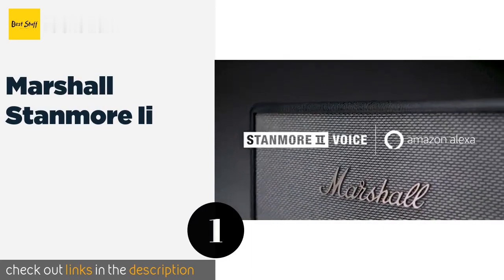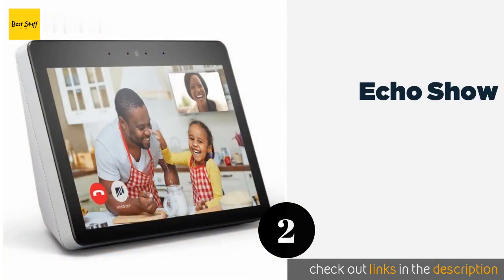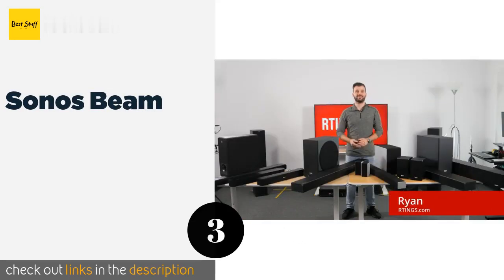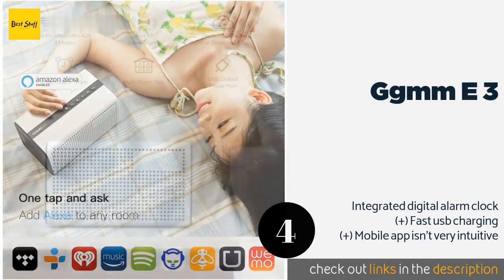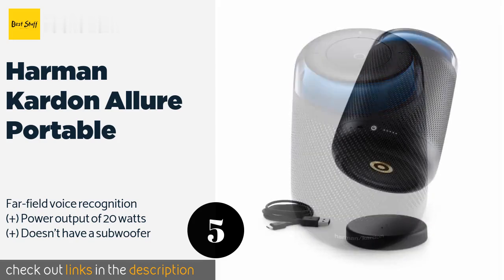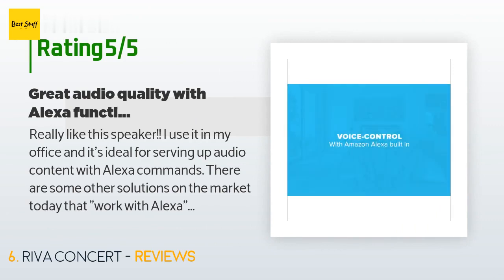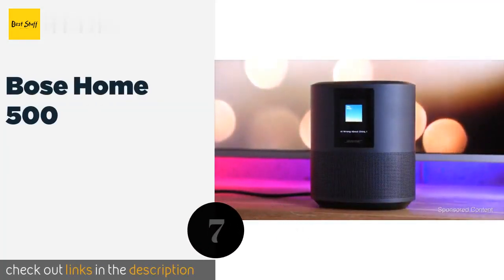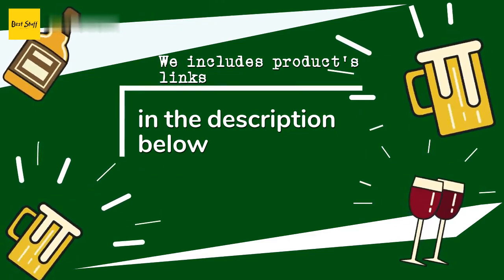🌵7 Best Smart Speakers 2020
1 - Marshall Stanmore Ii:
✅ Amazon US
🌏 Amazon International

2 - Echo Show:
✅ Amazon US
🌏 Amazon International

3 - Sonos Beam:
✅ Amazon US
🌏 Amazon International

4 - Ggmm E 3:
✅ Amazon US
🌏 Amazon International

5 - Harman Kardon Allure Portable:
✅ Amazon US
🌏 Amazon International

6 - Riva Concert:
✅ Amazon US
🌏 Amazon International

7 - Bose Home 500:
✅ Amazon US
🌏 Amazon International